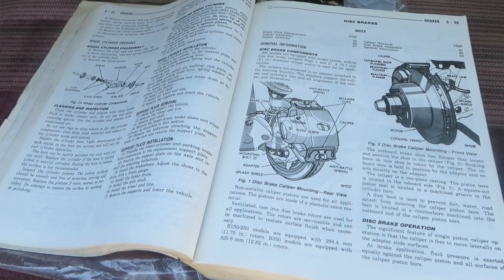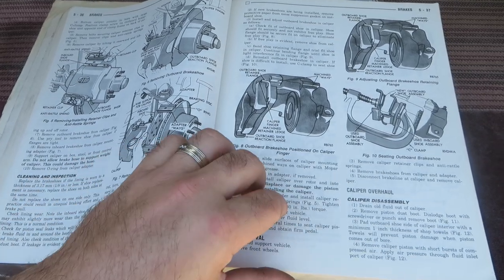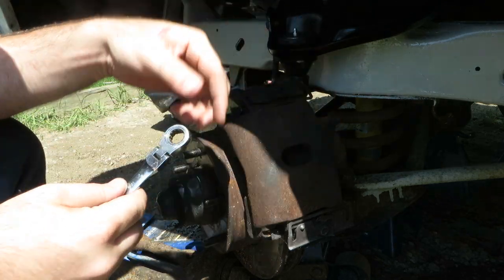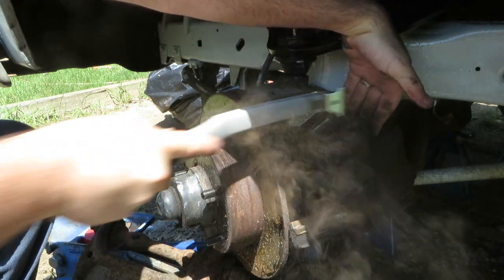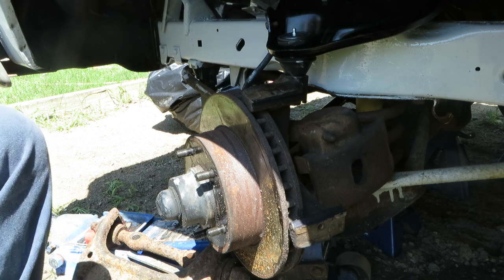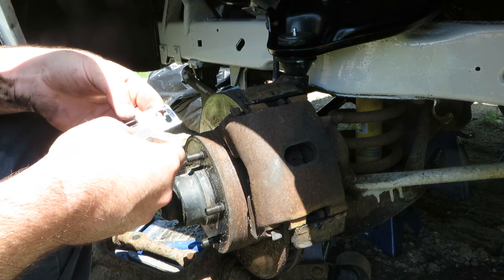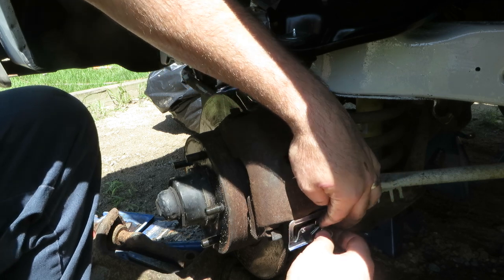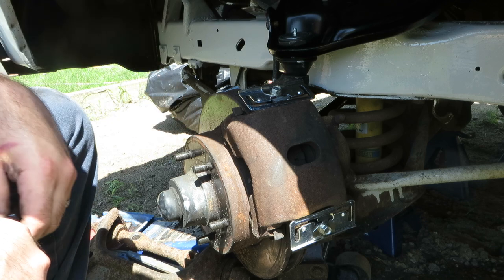Dodge Front Brake Caliper Anti-Rattle Clip and Pad Installation - 1973 through 1997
Remember to size your outboard brake pads as they are not ready to install out of the box.  You need to bend the tangs to make them better fit your calipers and not jiggle around:

-Clip Kit: Raybestos H5516A,
-Brake Slide Lubricant: Permatex 24125,
-Brake Quiet: Permatex 80077,